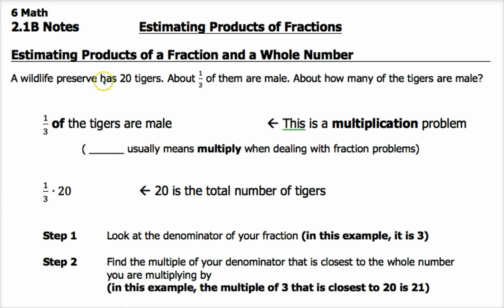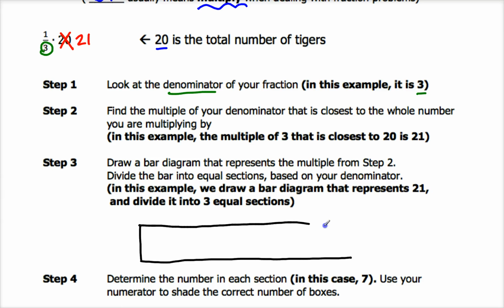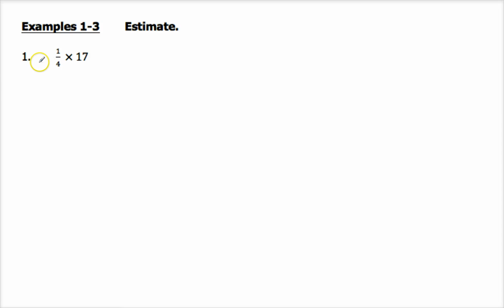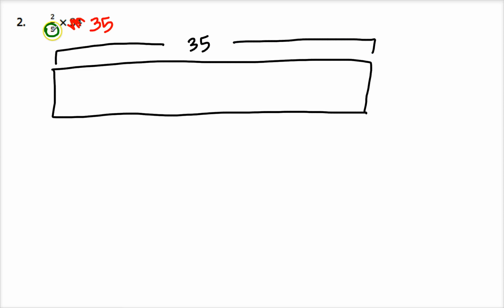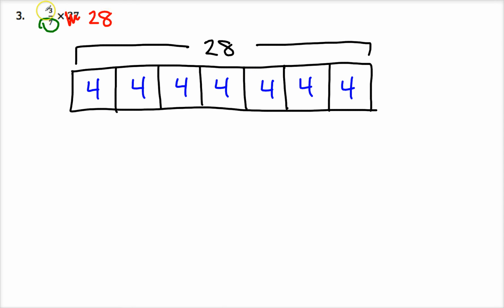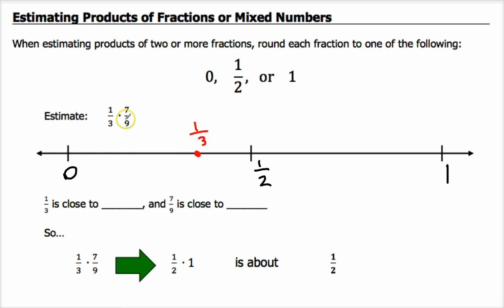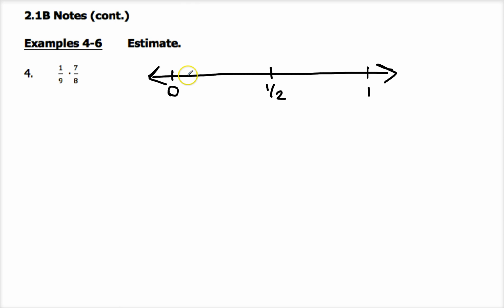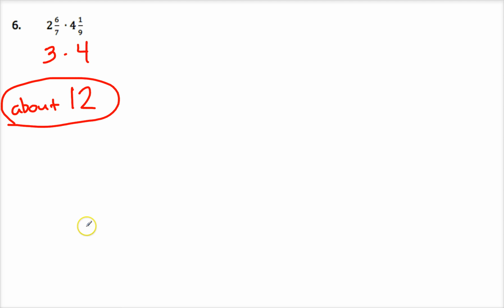2.1B Estimating Products of Fractions